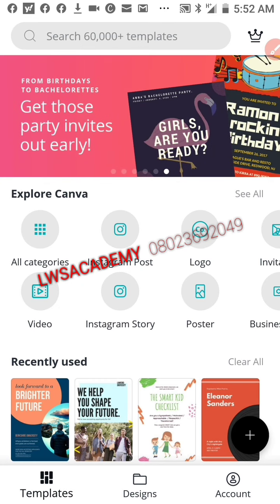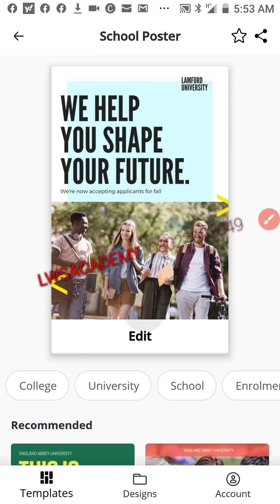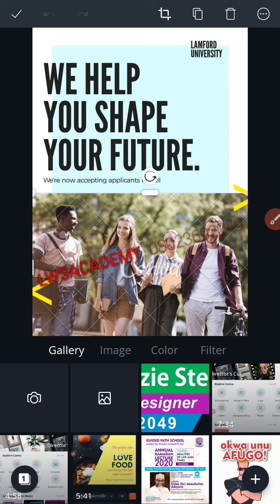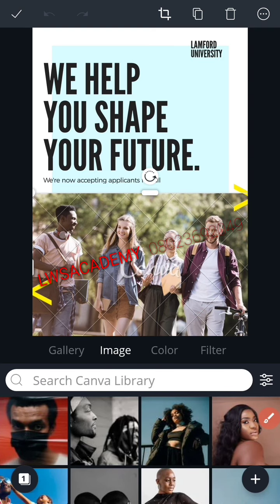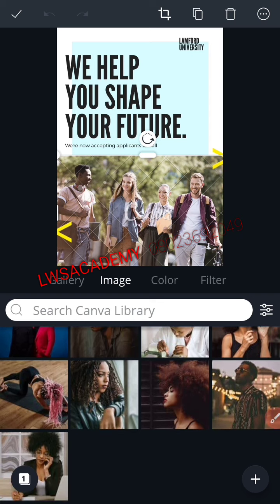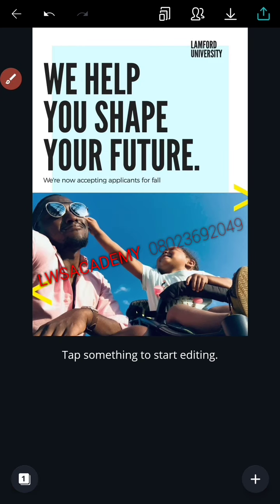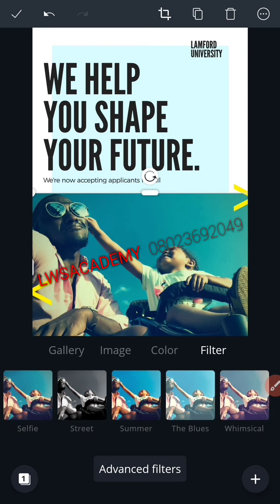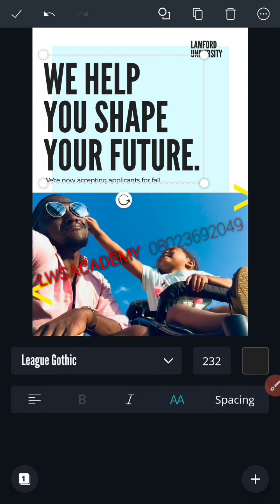HOW TO USE CANVA FOR BEGINNERS! Inserting images in your design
Using Canva is very easy free graphic design tool. In this video i am sharing a complete tutorial for beginners. Let's have your feedback.